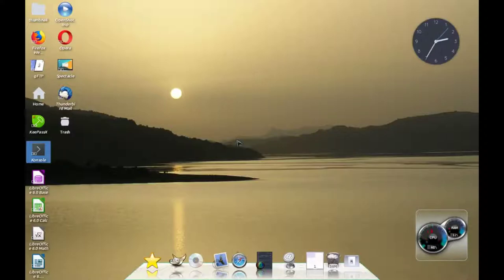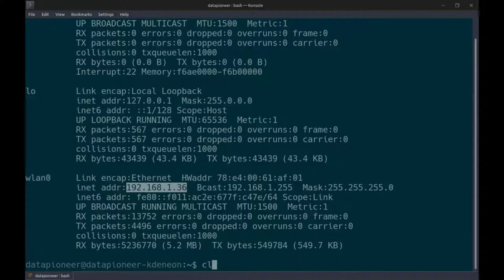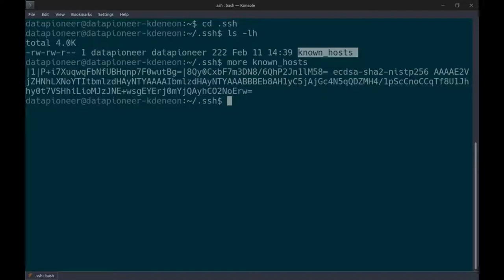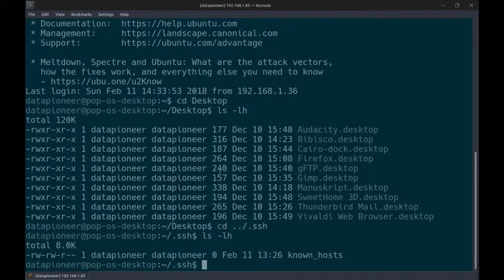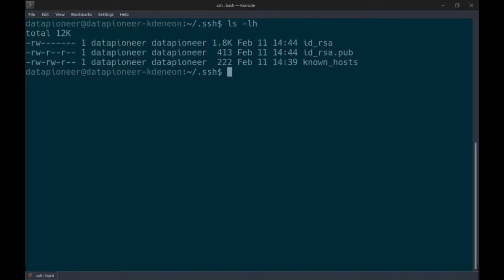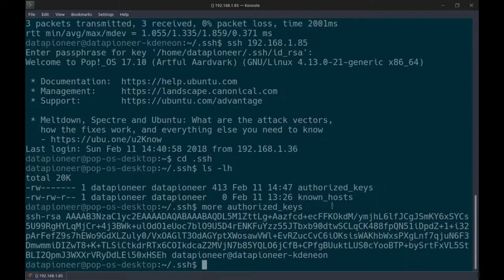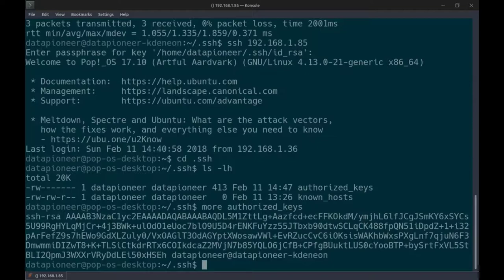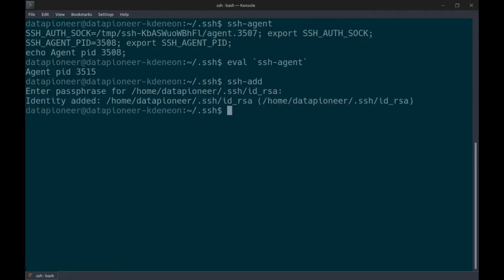Creating Sysadmin SSH Connection to a Remote Server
This video shows you how you can create a secure shell connection to a remote server while simultaneously removing the administrative burden of entering a password or passphrase to make that connection by using an ssh-agent.